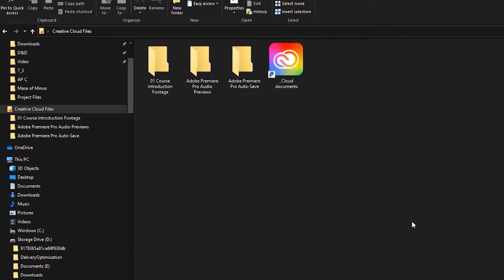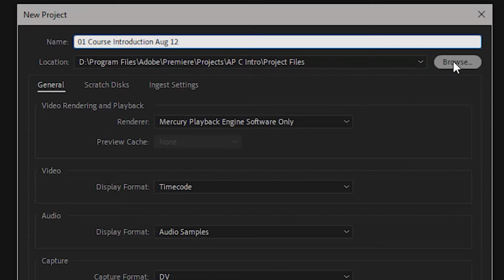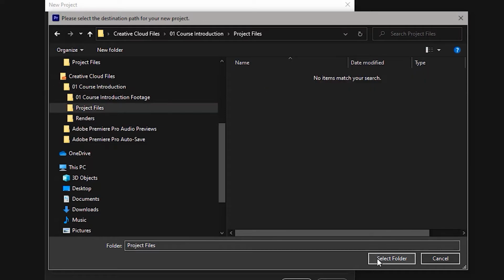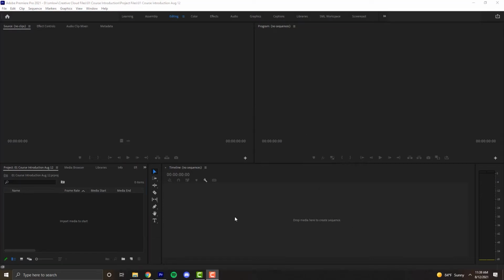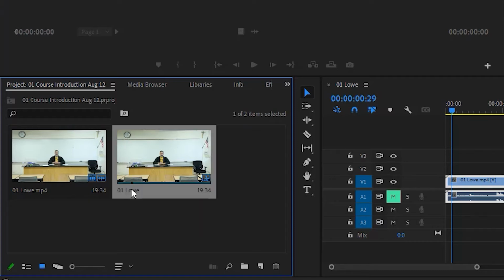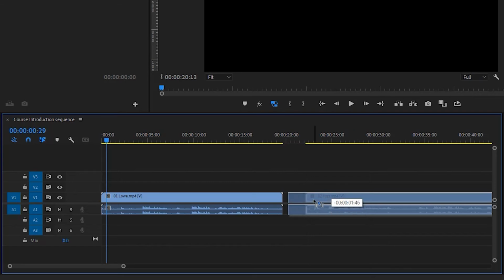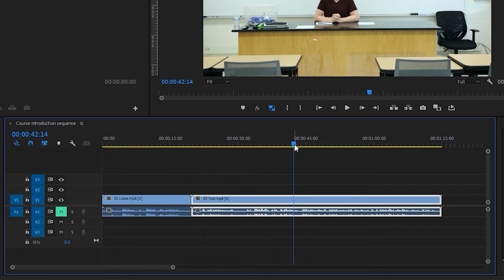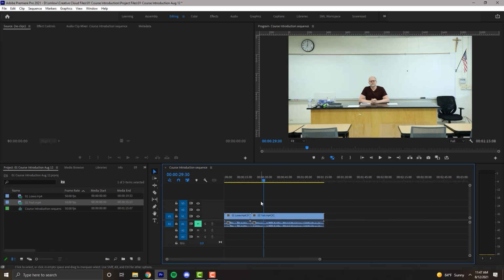01 Getting started with Premiere Pro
This video will walk you through the initial set up for our project.
If you are signed in with your Loyola account, you can access the files